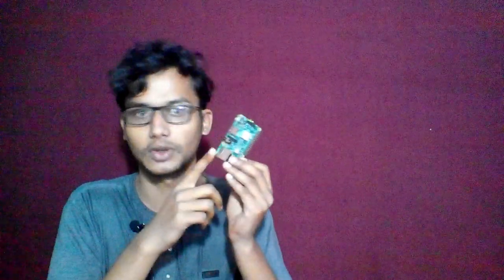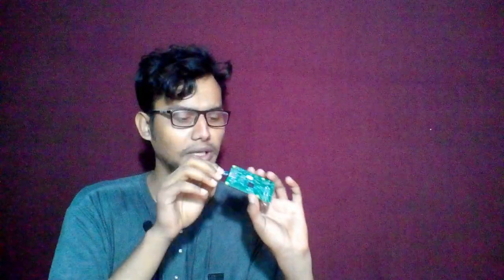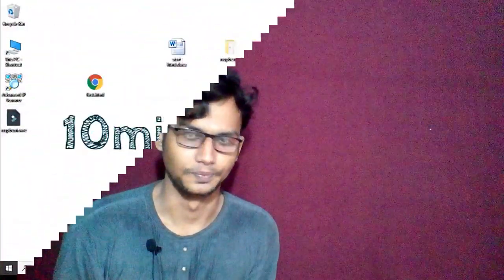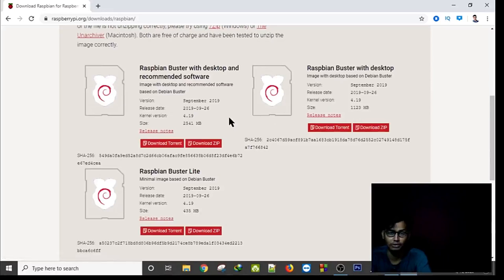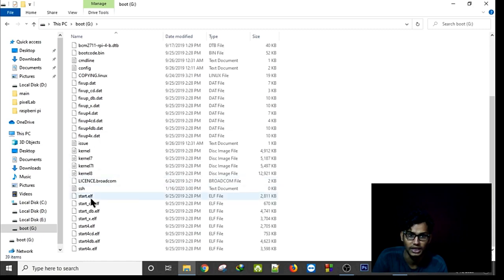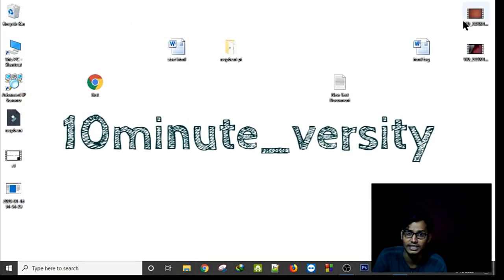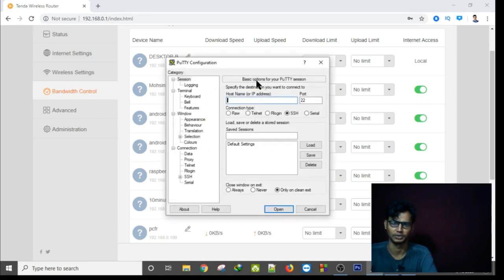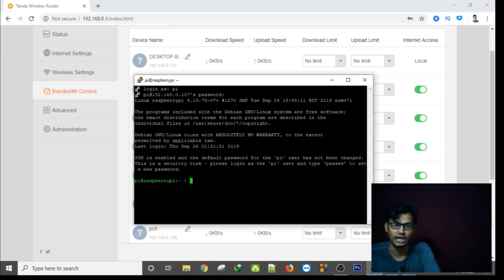How to setup and run your raspberry pi in headless mode#raspberri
Here's how to do a headless Raspbian install on your Pi.
Download Raspbian Image. Head on over here to grab a copy of the Raspbian image. ...
Write Image to SD Card. Write the image to SD card. ...
Add “SSH” File to the SD Card Root. ...
Boot your Pi. ...
Find your Pi's IP Address. ...
SSH into your Pi. ...
Configure your Pi.

10minute versity
10minute varsity
tenminute varsity
ten minute versity
python bangla tutorial
python tutorial bangla
ssc ict
matlab bangla tutorial
operating system
computer networking